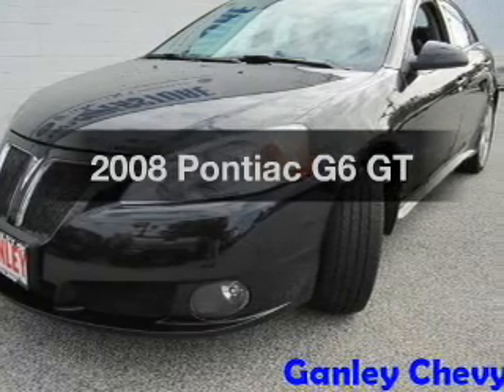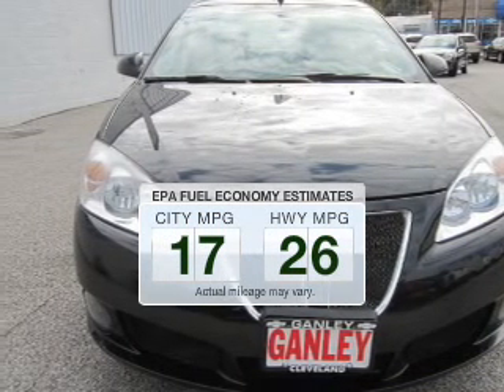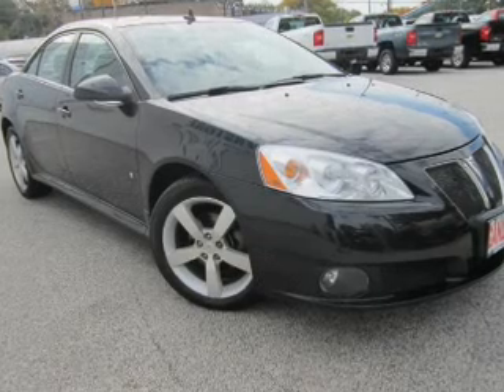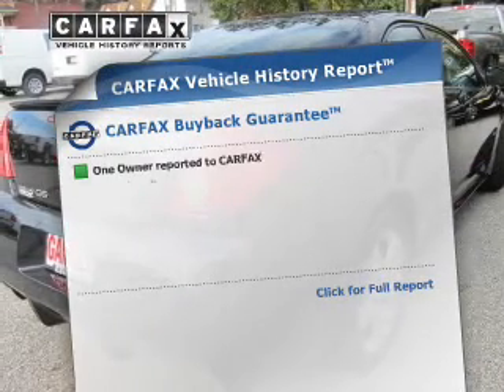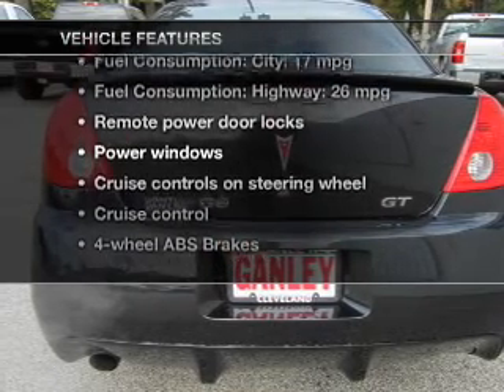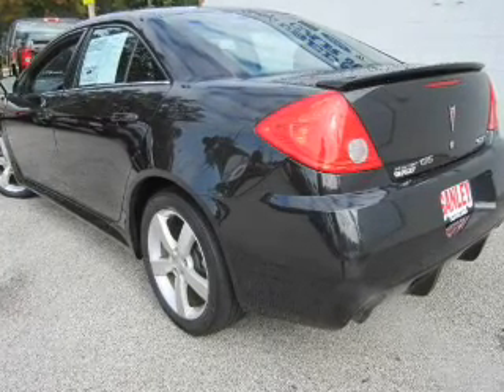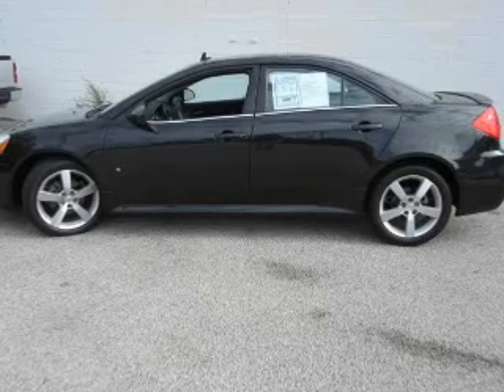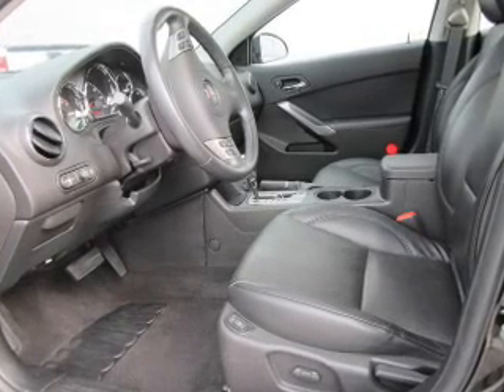2008 Pontiac G6 - Cleveland OH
Year: 2008
Make: Pontiac
Model: G6
Trim: GT
Engine: 3.5 liter 6 cylinder 12 valve
Transmission: 4-Speed Automatic
Color: Black
Mileage: 44806
Address:
15315 Lorain Avenue